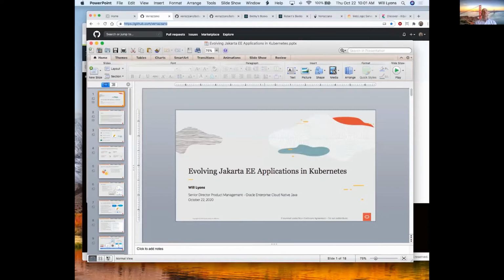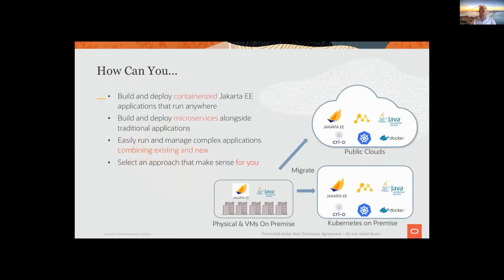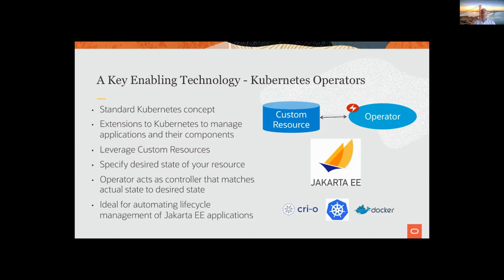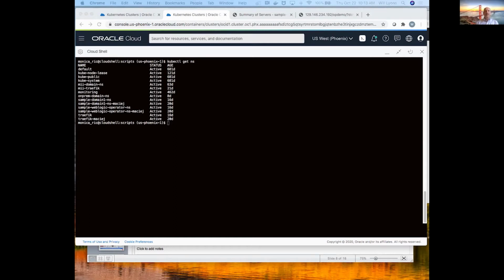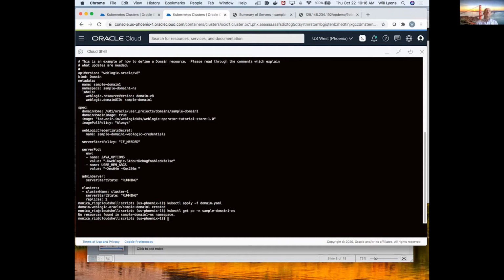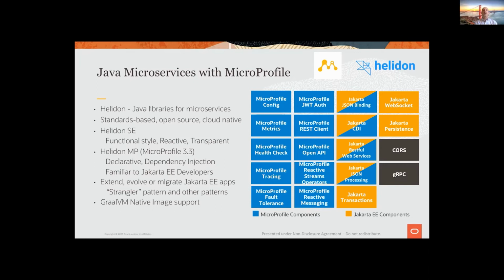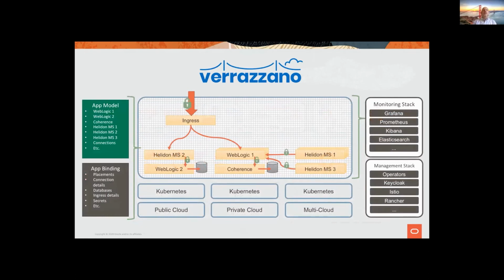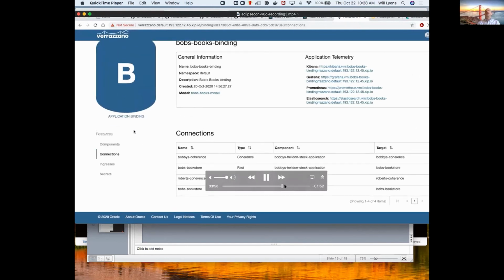Evolving Jakarta EE Applications in Kubernetes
The session will describe how to migrate an existing Java EE/Jakarta EE application to run in Kubernetes, how that application can be extended using Java microservices supporting MicroProfile.  I will show how a "hybrid" application comprising Java EE/Jakarta EE components, microservices, and a shared distributed cache can be modeled and managed as a single logical application in Kubernetes to support ongoing application modernization.   The session will demonstrate technologies that make such a migration possible, giving developers pragmatic approaches for evolving existing enterprise applications to modern cloud native architectures and innovative technologies such as GraalVM.

Attendees should be generally familiar with Java EE/Jakarta EE technologies, MicroProfile and containers and Kubernetes/CNCF technologies.   The session focuses on how these technologies can be integrated and used together to support evolution of cloud native enterprise applications in Java.

Speaker(s):
Will Lyons (Oracle)